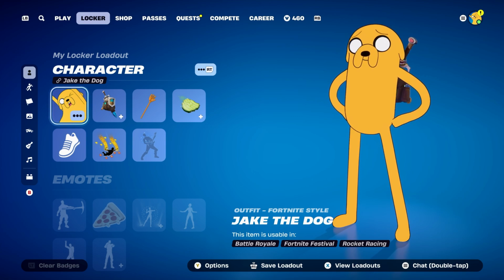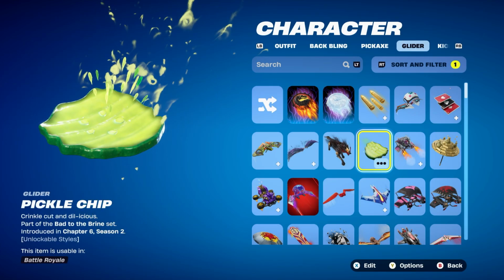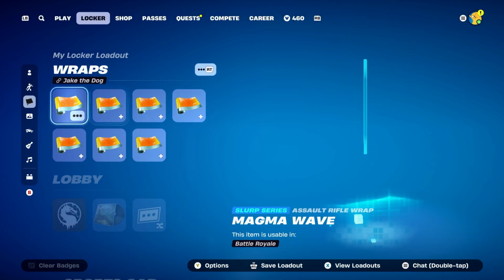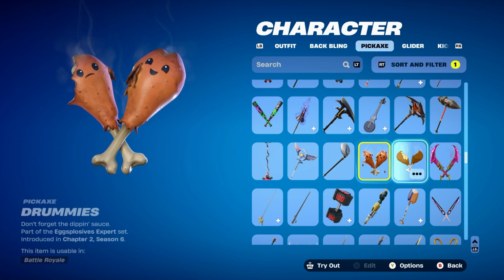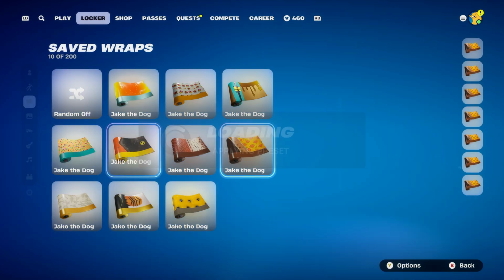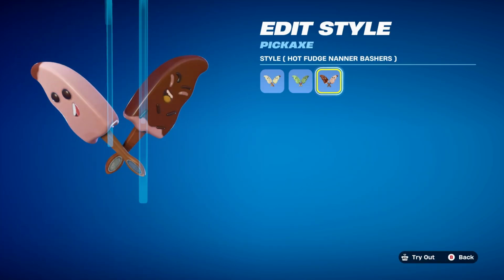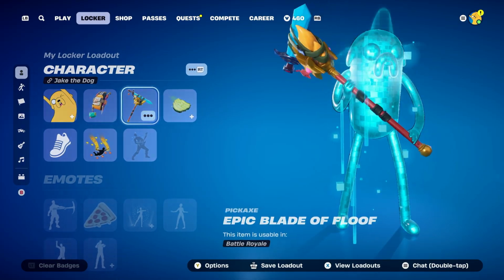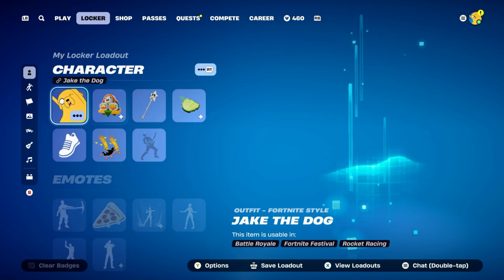Jake the Dog Skin Combos (Fortnite Battle Royale)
Hello and welcome to this video. This video is going to be Six Hundredth sixty eighth episode of my favourite skin combos. This episodes will be Jake the Dog skin combos which will include backblings, pickaxe, contrail and weapon wrap.

Combo Showcase Starts 11:00.

Jake the Dog is an Epic Outfit in Fortnite, that can be purchased in the Item Shop for 1,500 V-Bucks or with the Adventure Time Bundle for 3,800 V-Bucks. Jake the Dog was first released in Chapter 6: Season 2 and is part of the Adventure Time Set.